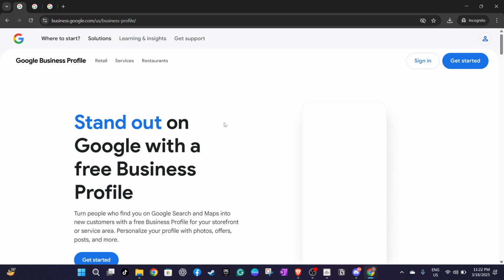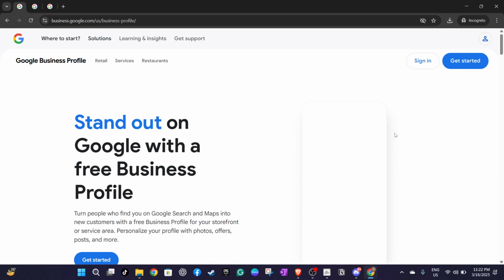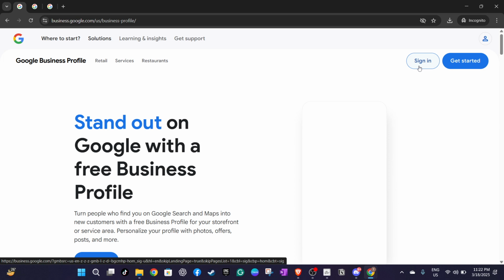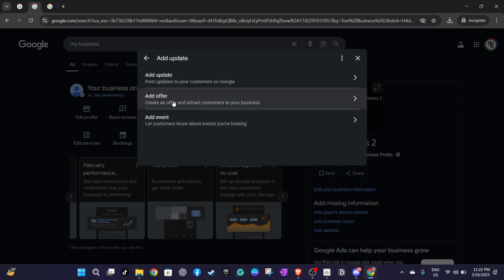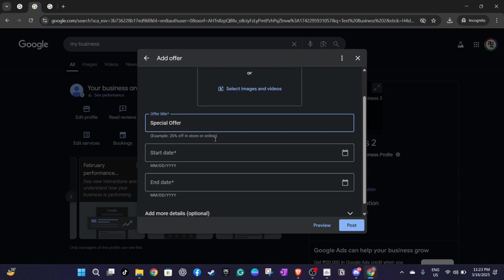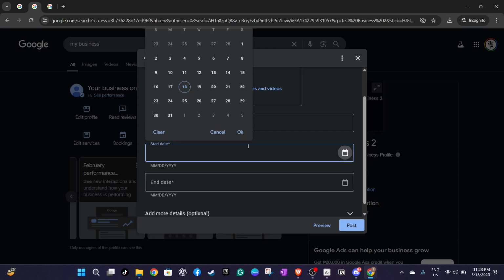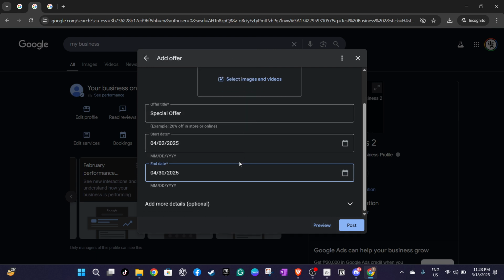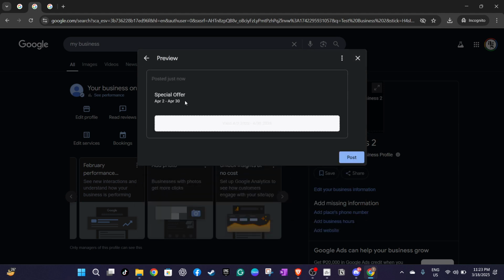How to Add a Special Offer to Your Google Business Profile [2025 Full Guide]